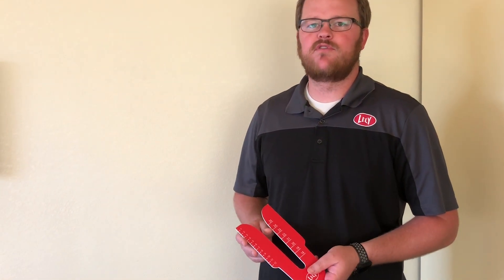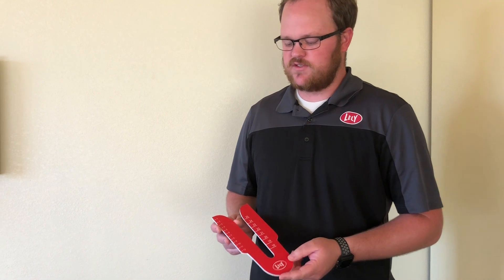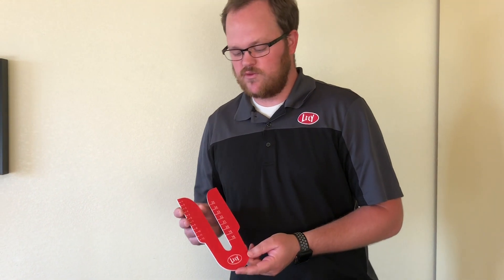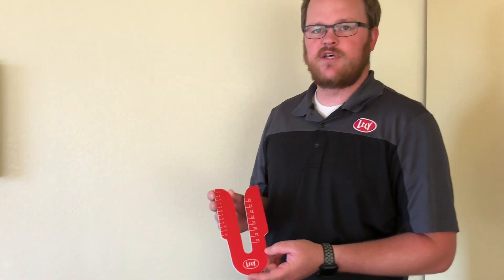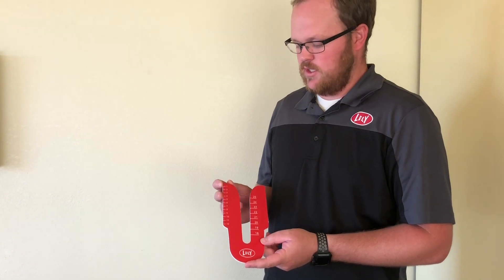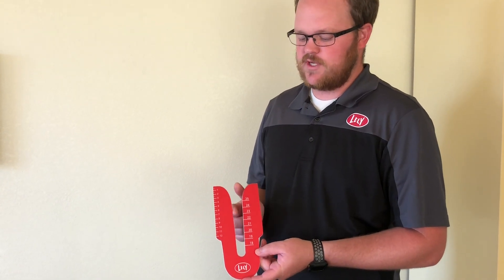Liner Options For Lely Astronaut Milking Robots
A question we often hear: What type of liner should i put in my milking robot? Aftermarket Field Specialist for Lely North America, Kaden Schvaneveldt offers advice on which liners are appropriate for your Lely Astronaut milking robot. Your local Lely center has tools to help you determine the average size of teats of your herd, to help you find the right fit to help decrease failed milkings and frustrations on the farm.

Need to restock on Lely Consumables?